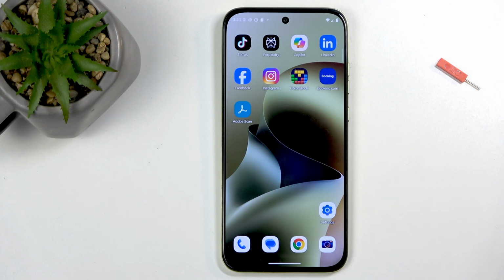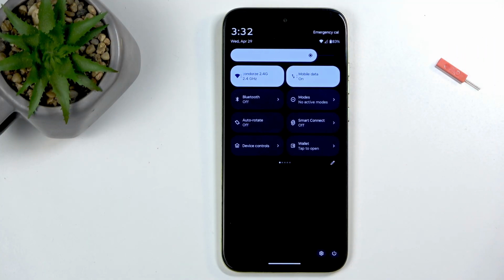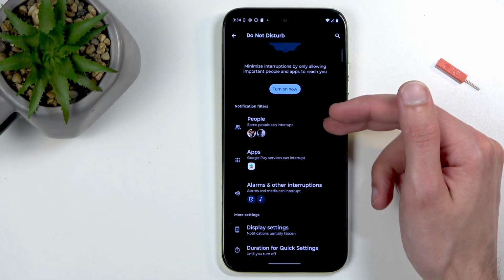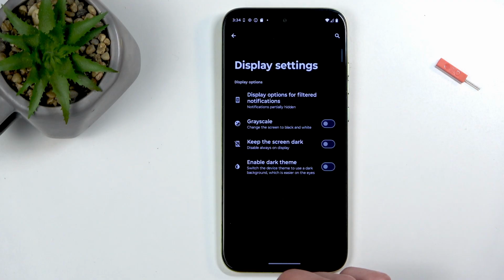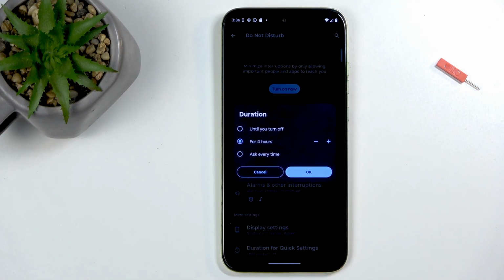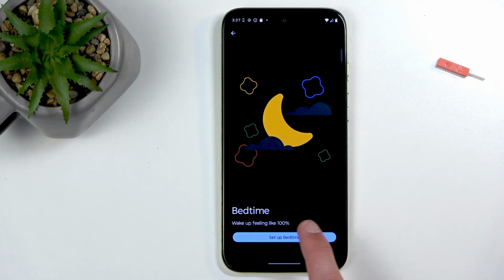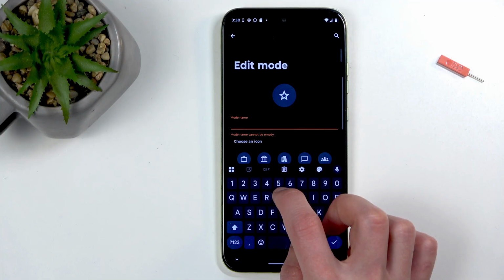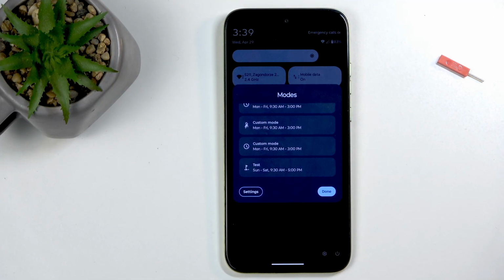MOTOROLA Moto G67 – How to Use Do Not Disturb (DND) Mode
Learn how to enable and fully customize Do Not Disturb (DND) mode on your MOTOROLA Moto G67. In this video I show how to open Quick Settings, find Modes, and enter the Do Not Disturb settings. You will learn how to allow calls from favorites or selected contacts, enable repeated callers to bypass DND, set app and alarm exceptions, change display options like grayscale or dark mode, set a duration for manual DND, and create scheduled modes such as Bedtime or Driving. Clear step-by-step walkthrough for Moto G67 users to stop interruptions and keep important alerts.